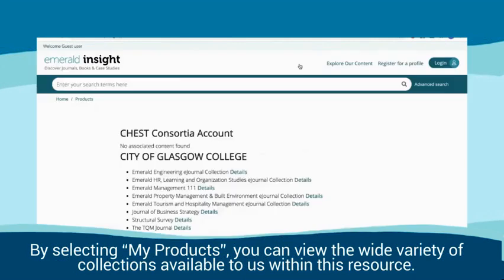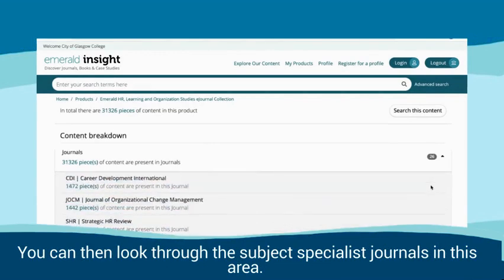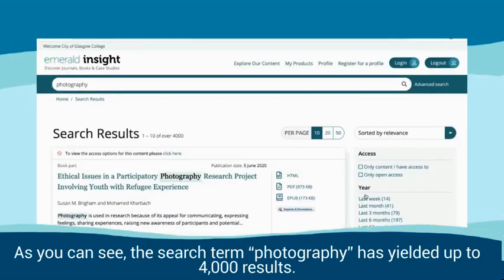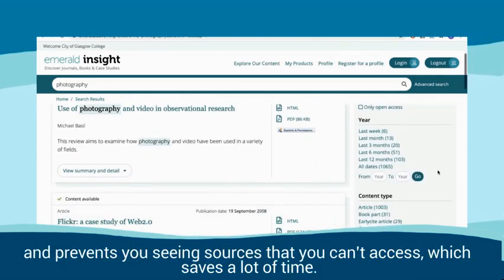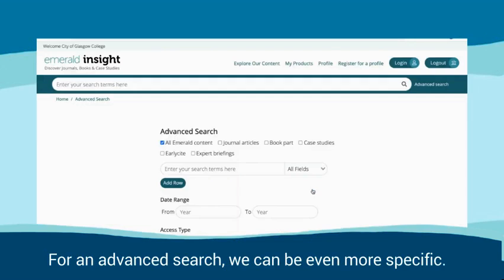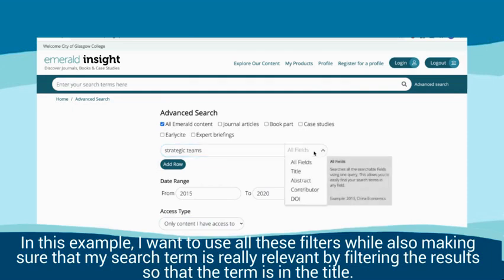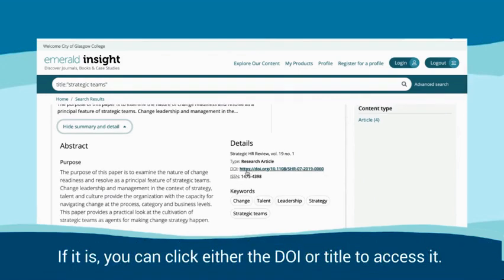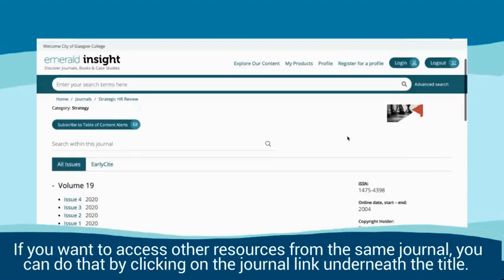Emerald Journals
Video guide with tips on how to search and use Emerald Journals.